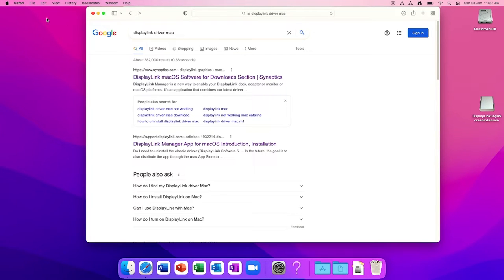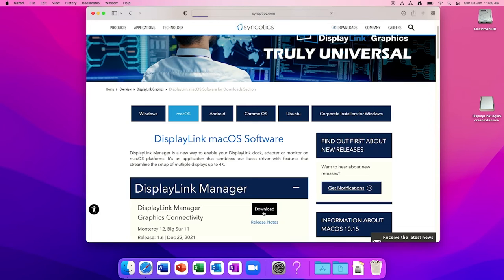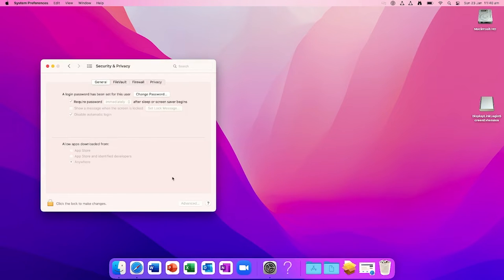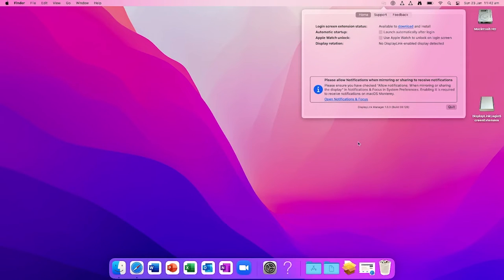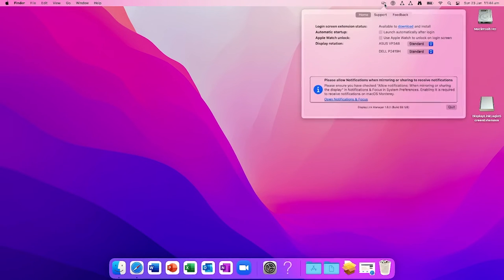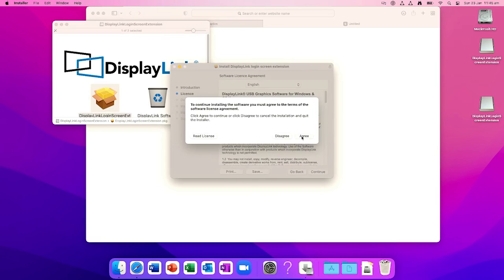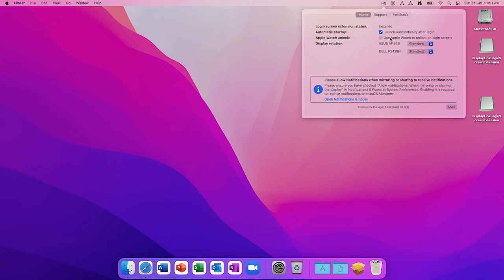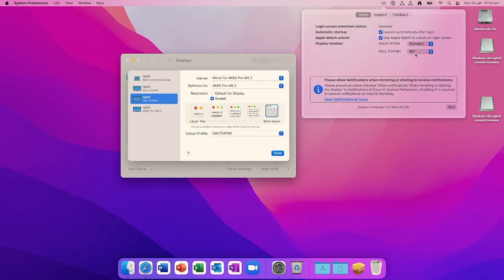DisplayLink Docks - Installation and Troubleshooting on MacOS 12 Monterey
How to install and troubleshoot DisplayLink Manager App on DisplayLink supported Docks, docking stations, replicator ports and adapters for MacOS. Docks such as the Dell D6000, Lenovo ThinkPad Hybrid USB-C to USB-A and the QGeeM Thunderbolt 4 Max dock run the DisplayLink and this enables those docks to support multiple external monitor display on Macbooks including the M1 Macbooks.

(US Amazon)
(Australia Amazon)

$10 Discount use code: BsianDad
If you are outside of Australia please send Zen Space Desks an email.

A great place to earn Interest in your cryptocurrency while it's not on the exchange market, Blockfi.